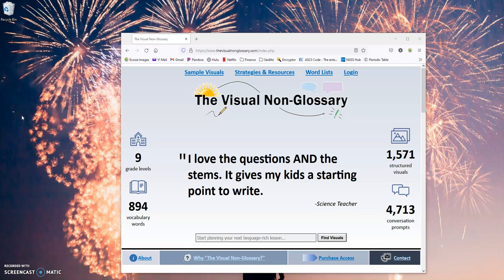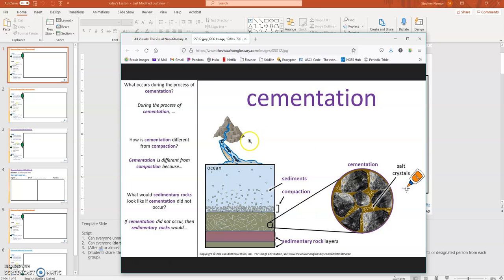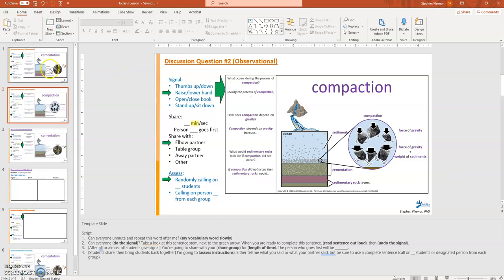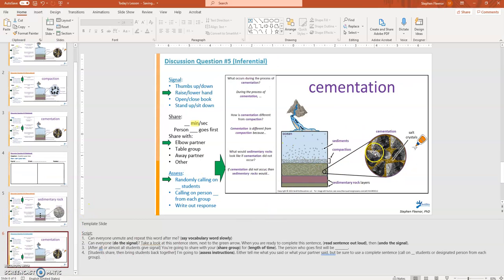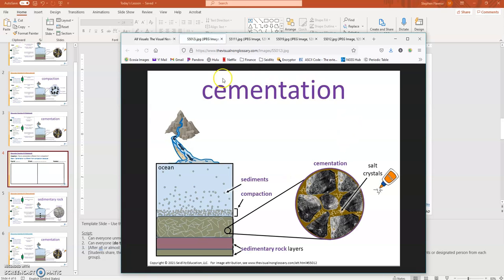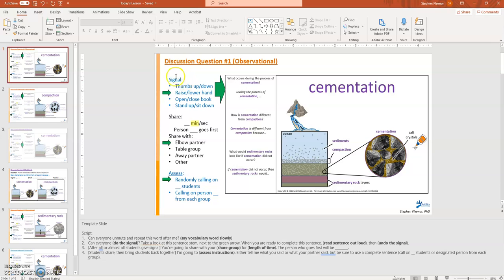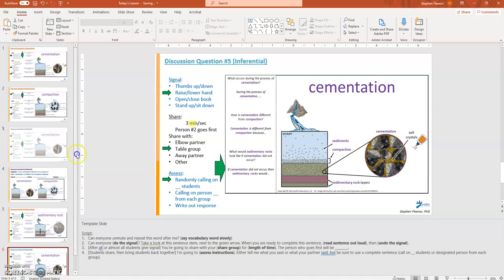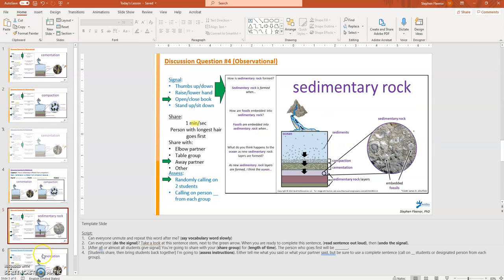Planning a Language-Rich Lesson in Five Minutes (seriously!) using The Visual Non-Glossary